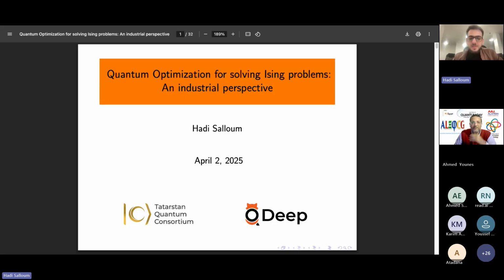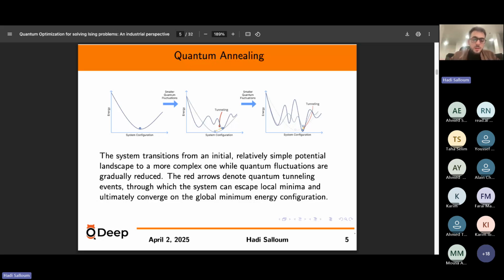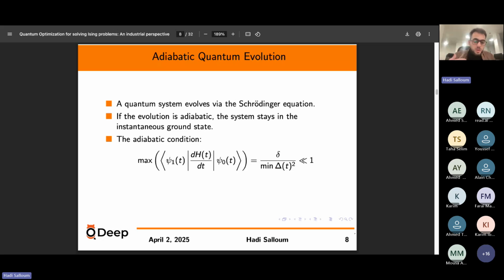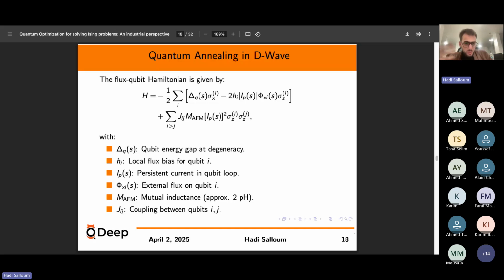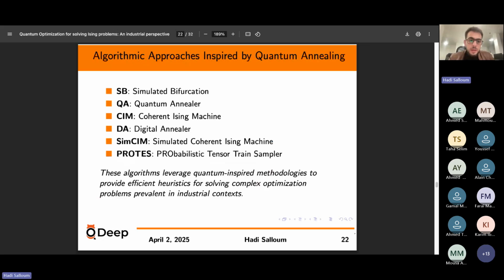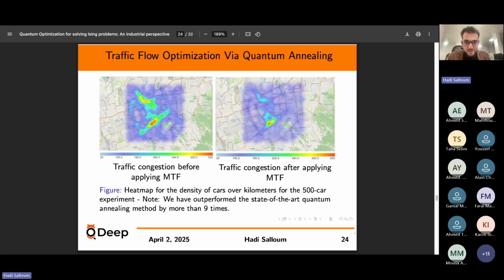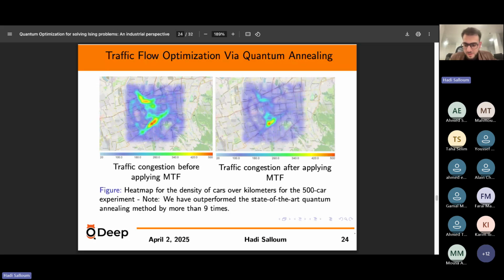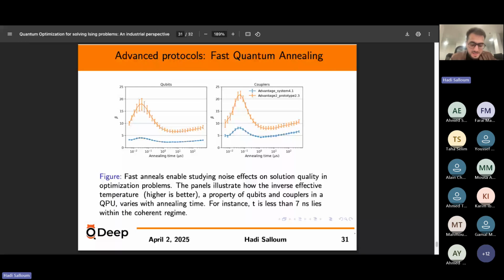Quantum Optimization for Solving Ising Problems: An Industrial Perspective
World Quantum Day in Egypt - Monday 14 APR/25
Speaker:
Hadi Salloum
Researcher at Innopolis University
CEO and Founder of Q Deep